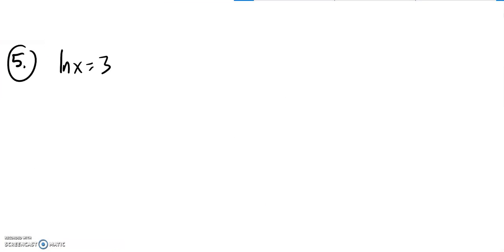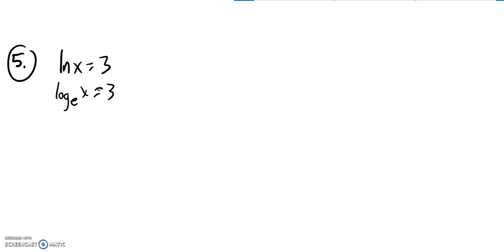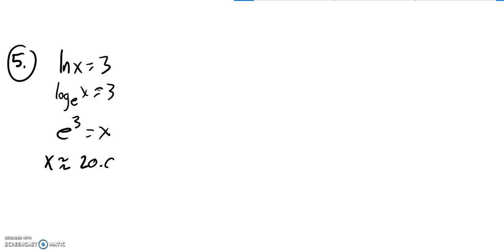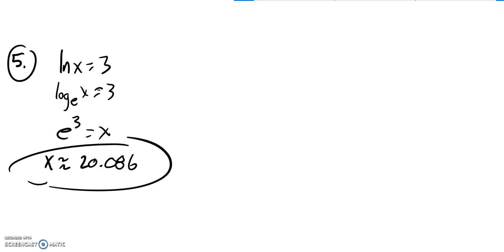m141 18 pract 2 05